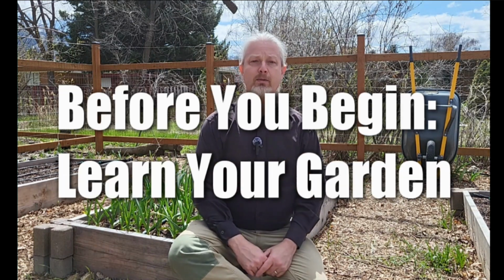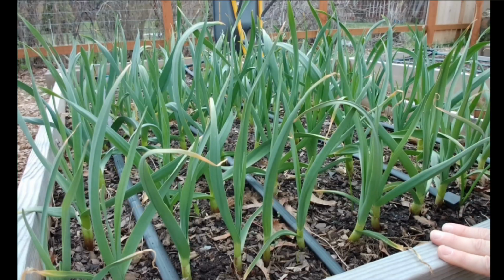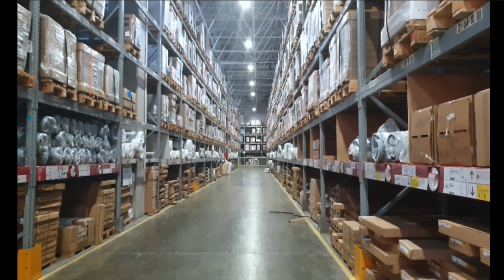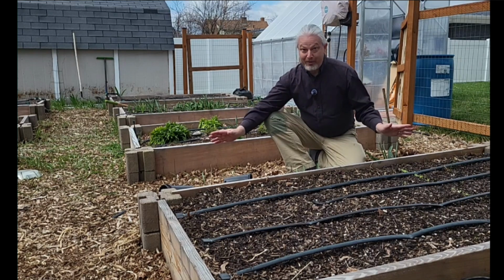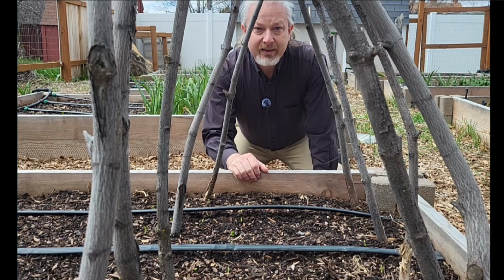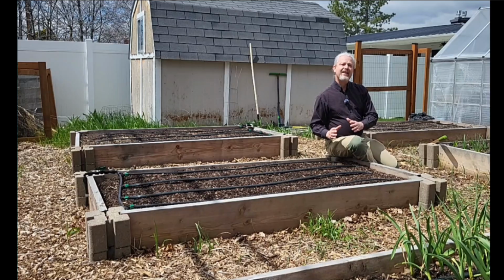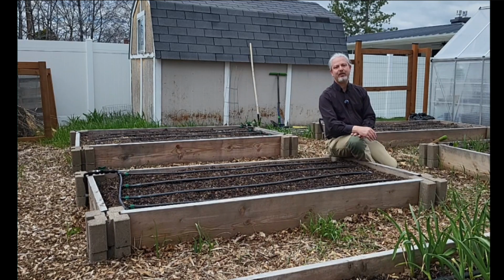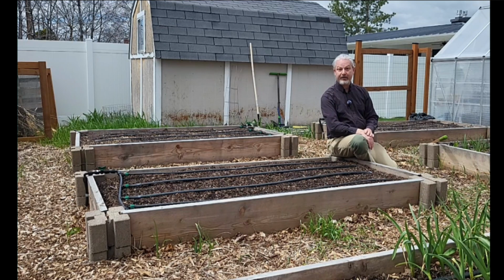Simple Tips for Beginner Gardeners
This video is five basic tips for beginner gardeners and then my top five picks for easy vegetables for beginner gardeners with some simple advice for each one. My vegetable picks are leafy greens, peas, tomatoes, summer squash, and beans.

What other vegetables would you recommend for beginners? Make sure you put that good stuff in the comments!

I had a terrible, awful, no good day when I was finishing up editing this video. It was the best video I've made... until a file error almost lost the whole thing. I rescued it so I wouldn't have to put all that work into it again, but now there are artifacts. You'll notice that the image doesn't quite fill the whole screen anymore. I've lost a little image clarity (mostly from trying to fix that weird aspect ratio issue). Some of the cutting is a bit rougher than I intended. And, perhaps most annoyingly, the sound effects for the speech bubbles got switched on again somehow. But here it is, and please forgive those few glitches. I'm working for free for you right now, after all.

Eggs on underside of squash plant's leaf, Beatriz Moisset - Own work,

Squash bug nymphs (Anasa tristis) on yellow summer squash plant, Pollinator at English Wikipedia,